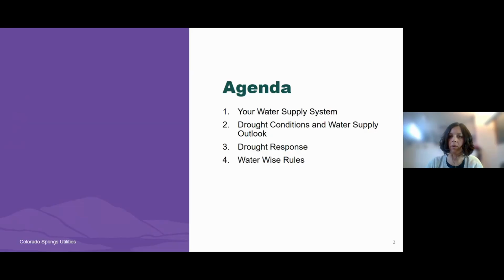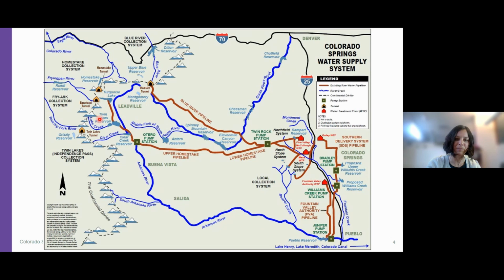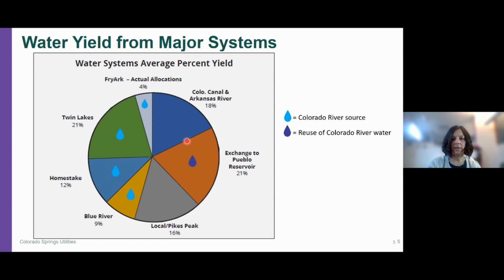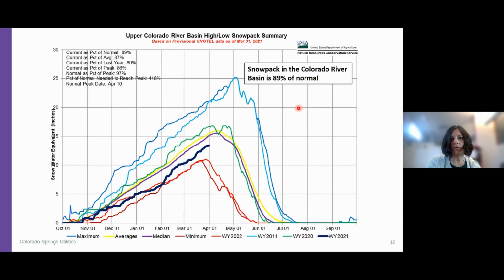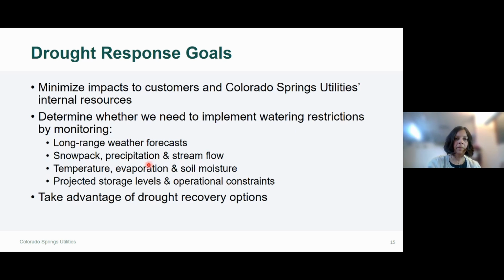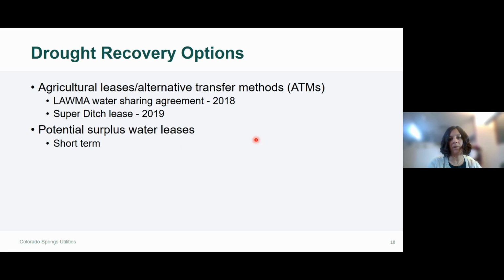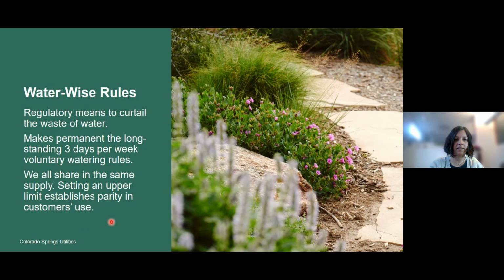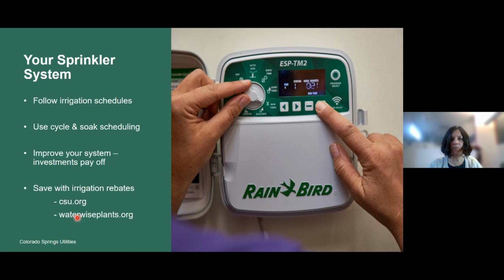Water System, Storage and Outlook Final - Webinar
Learn about Colorado Springs' water system, current drought conditions and the 2021 water supply outlook.  Discover how Colorado Springs Utilities manages the water supply during drought conditions and how the Water Wise Rules help prevent outdoor watering restrictions.